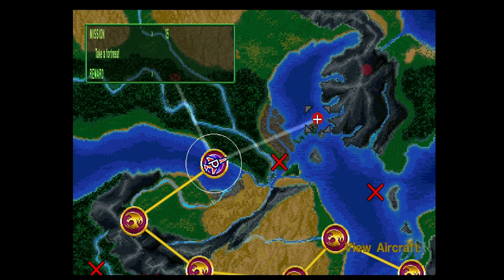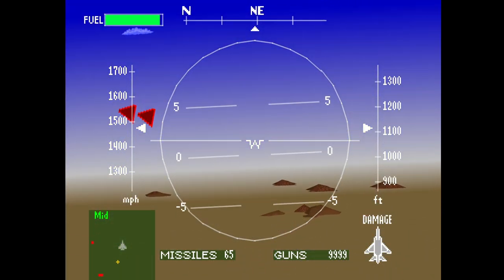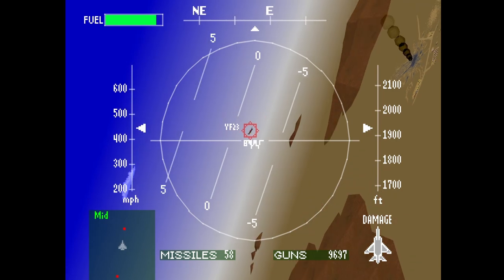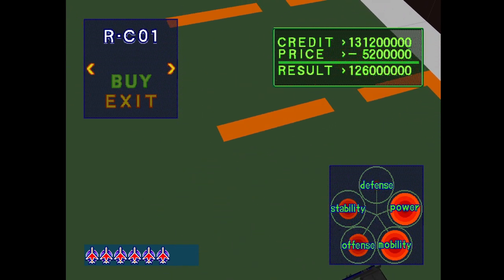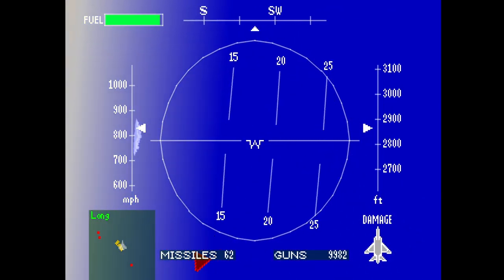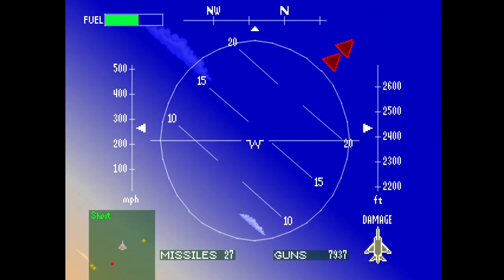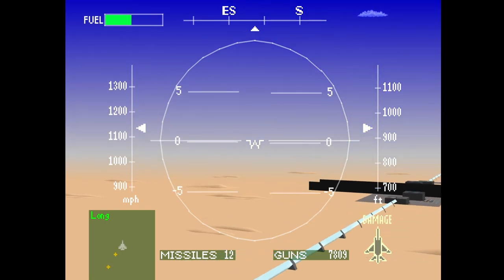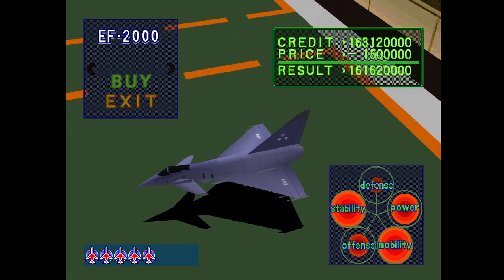Air Combat | PS1| #5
Join me as I revisit one of the best flight combat games ever made: air combat for the PlayStation One. This game was released in 1995 and it still holds up today with its 3D graphics, sound effects, and gameplay. I’ll be playing through all the missions, showing you how to master the art of air combat. You’ll see me fly different fighter jets, each with strengths and weaknesses, and take on various enemies and objectives. This is a Let’s Play series that is long overdue, and I hope you’ll enjoy it as much as I do. This is Air Combat: the OG flight combat game for the PlayStation One.

My PC:
-CPU: AMD Ryzen 5800x3D 8C 16T @4.40Ghz
-RAM: 32GB Corsair Vengeance RGB @3600Mhz
-MB: MSI MPG X570 Gaming Pro Carbon WIFI
-GPU: Nvidia RTX 4080 16Gb ROG STRIX
-SSD 1: Samsung 860 Evo 250Gb
-SSD 2: Samsung 860 Evo 500Gb
-SSD 3: Samsung 970 Evo 500Gb (M.2 Boot Drive)
-SSD 4: Samsung 980 Pro 2Tb (M.2 Game Drive)
-HDD 1: WD Red 4Tb (Recording & Storage)
-Case: Corsair Obsidian D500
-Keyboard: Corsair K95 RGB Platinum
-Mouse: Corsair Scimitar RGB Elite
-Mic: Rode MT USB
-Cam: Logitech 920
-Headset: Corsair Virtuoso RGB
-Headset 2: Corsair HS60 (Older Systems)